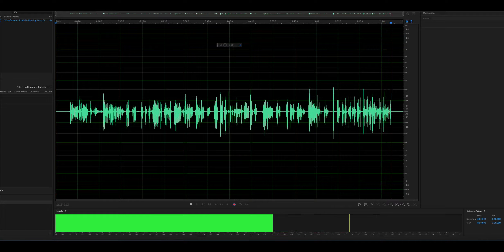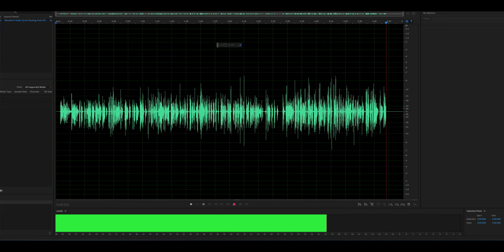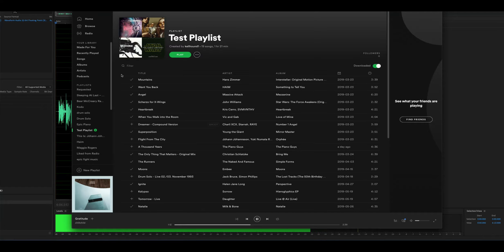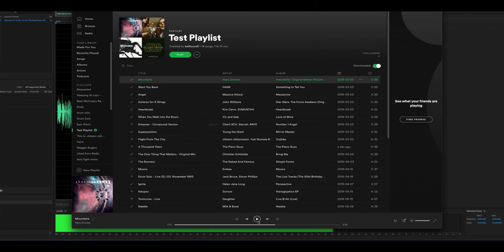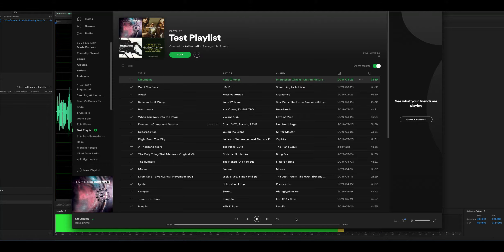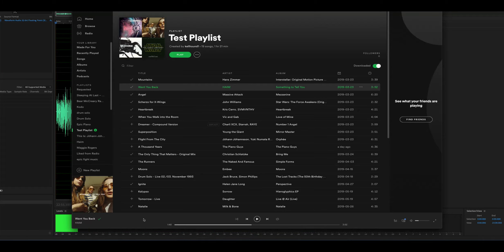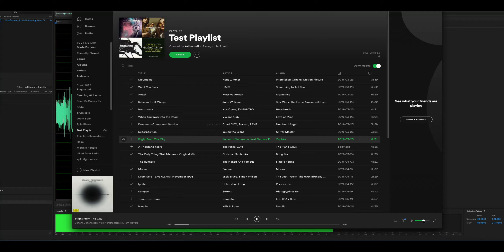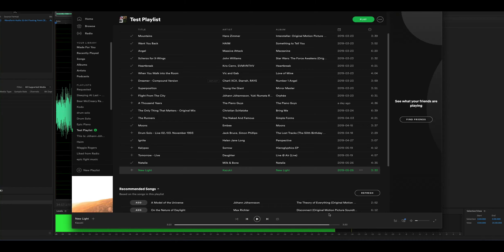Neumann NDH 20 Tube vs Solid State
Neumann NDH 20
Monolith THX Portable
DarkVoice 336SE

Today we test the NDH 20's response comparing the Monolith THX AAA and the DarkVoice 336.  How does this rather weird headphone deal with tubes?  Well...nothing to worry about.